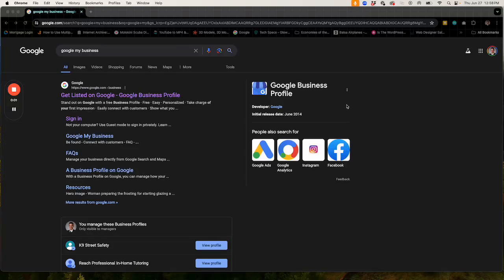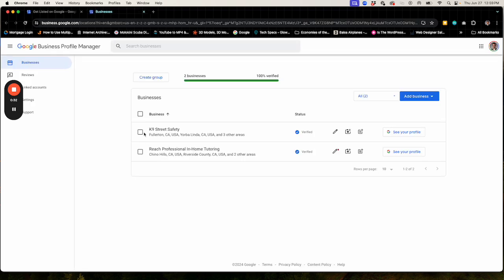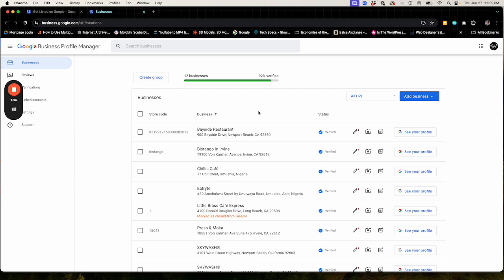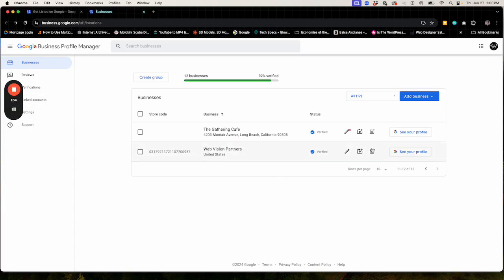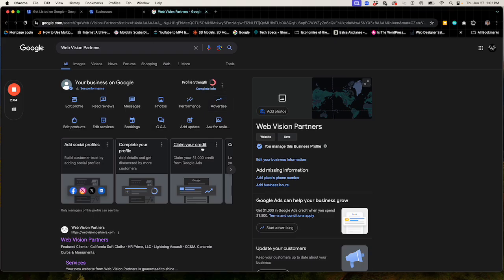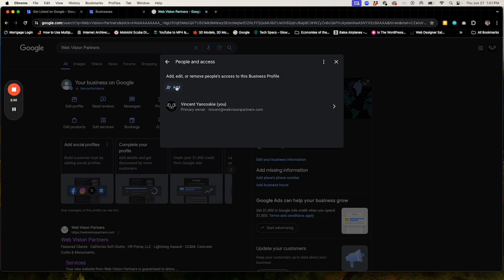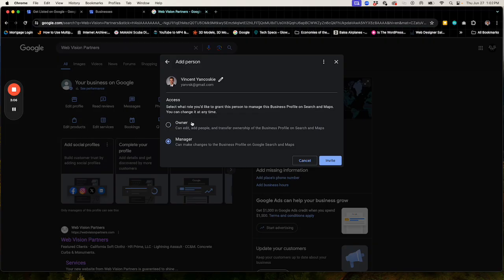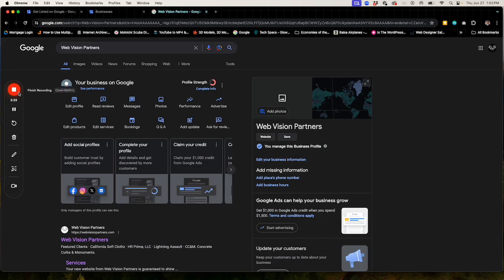How to Add Manager/Owner Access to Google Business Profile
In this tutorial, we guide you through managing your Google Business profile and adding users. Learn how to access, edit, and add managers or owners to your profile. Follow step-by-step instructions to optimize your business presence on Google.

0:00 Introduction
1:00 Editing Profile Information
2:00 Adding Managers or Owners